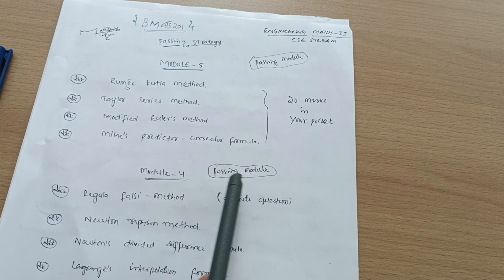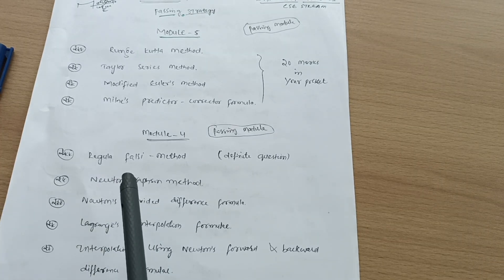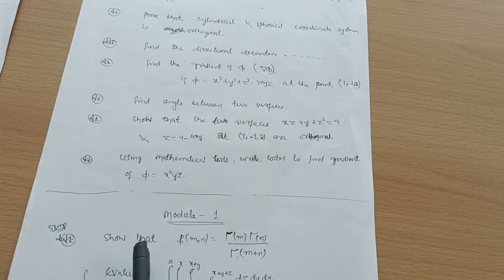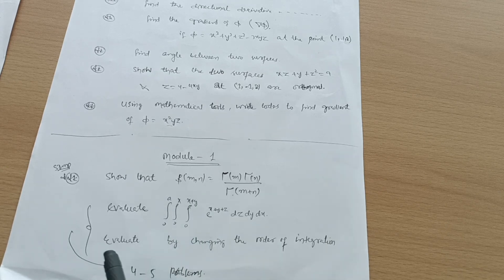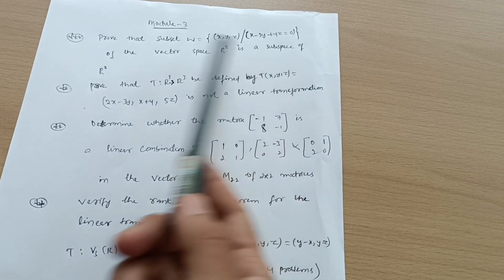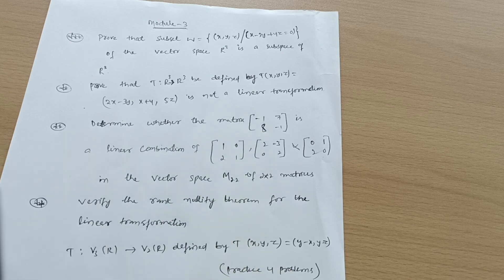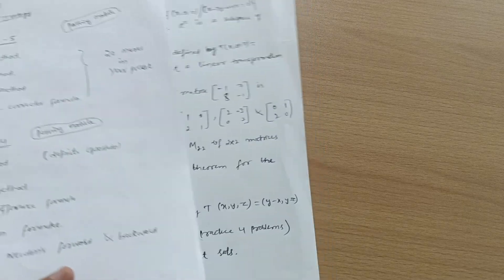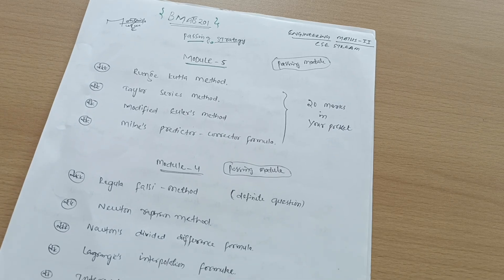BMATS201 VTU PASSING PACKAGE 🔥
BMATS201 VTU PASSING PACKAGE 🔥vtu

Your Queries,
BMATS201
bmats201
Bmats201
bmats201 vtu
vtu bmats201
BMATS201 VTU
bmats201 vtu
bmats201 important questions
bmats201 important questions vtu
vtu mathematics 2
mathematics 2 vtu
2nd semester maths vtu
2nd semester maths vtu cse branch
2nd semester maths vtu cse stream
bmats201 passing package
2nd sem maths vtu
vector space
vector calculus